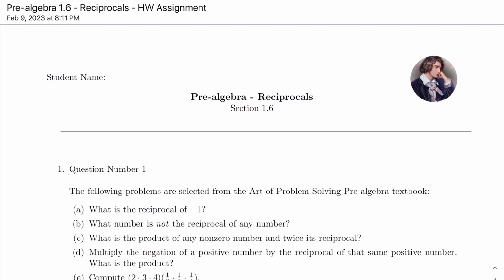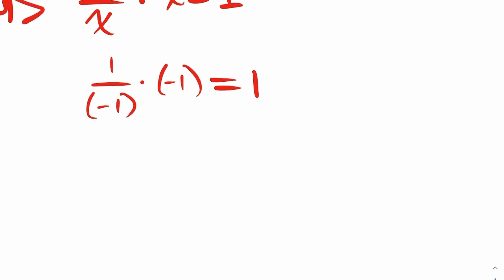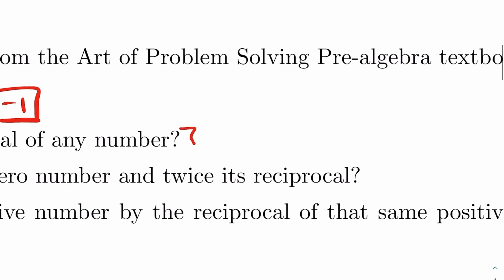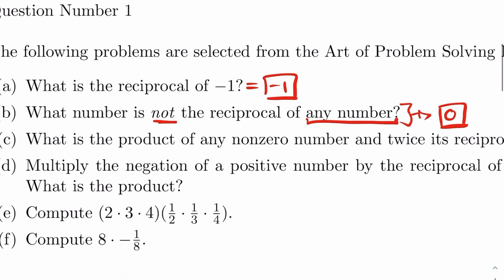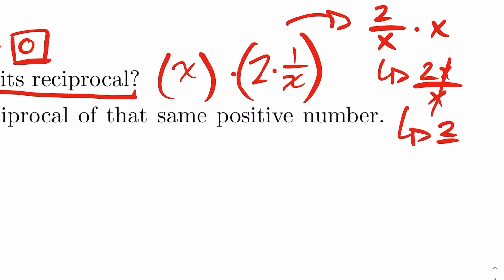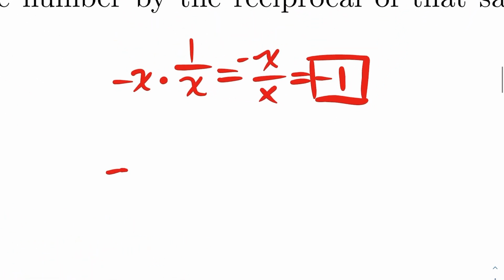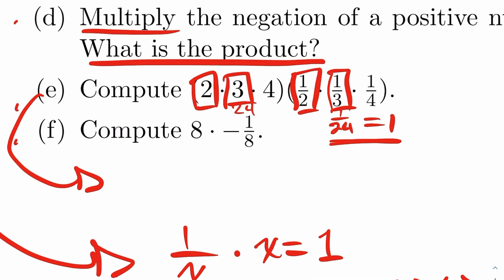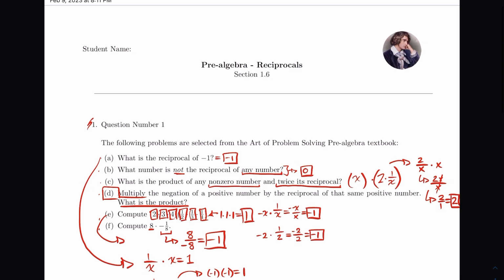Pre-algebra 1.6 - Reciprocals - Problem Set | Vichaama Czyżevía